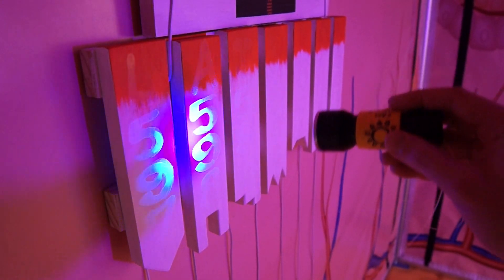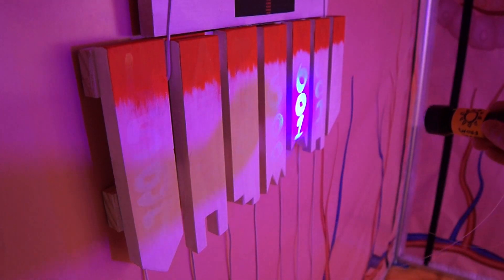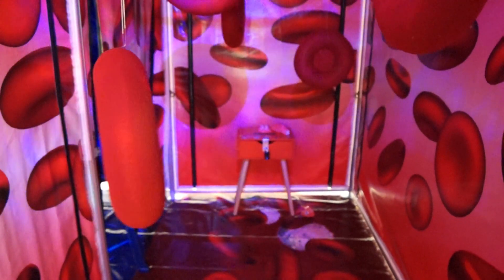Teaching Cancer Biology with an Escape Room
We created the worlds first Cancer Biology Escape Room as a unique way to teach people about cancer. Organizations such as non-profits, charities and universities can now use the room to help with their outreach, education, and fundraising and amplify their mission and core values.